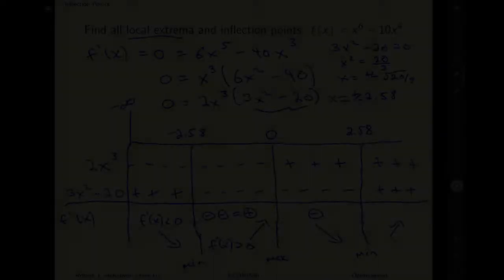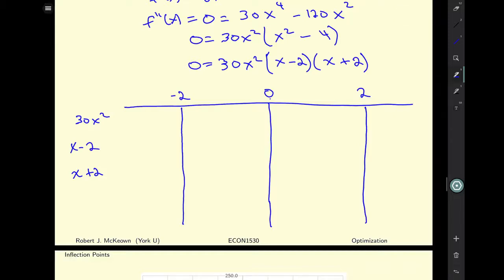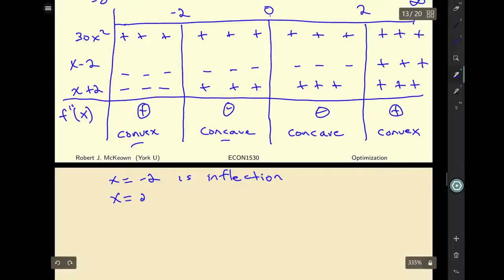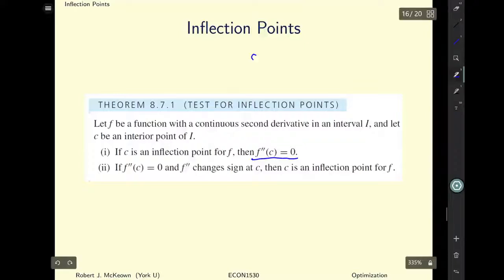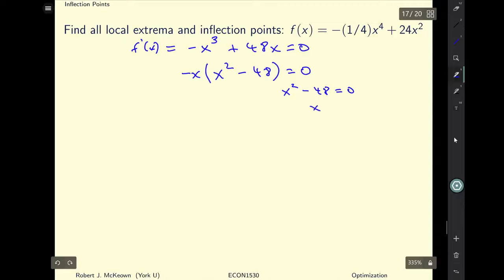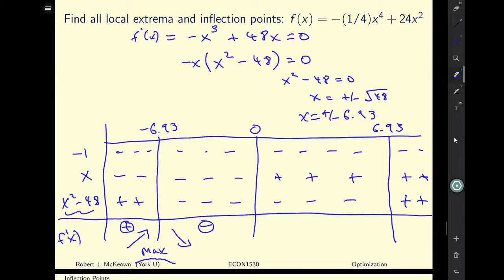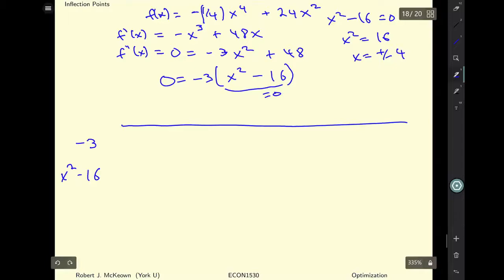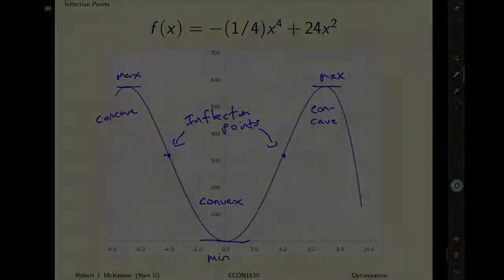Test for Inflection Points